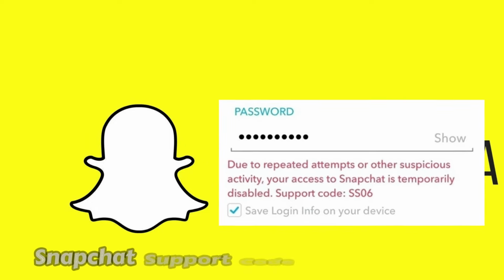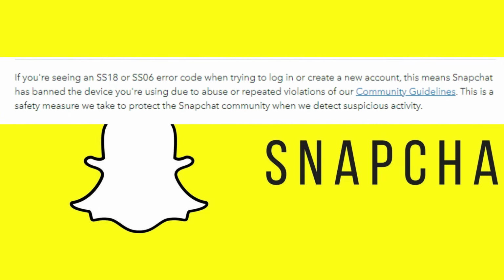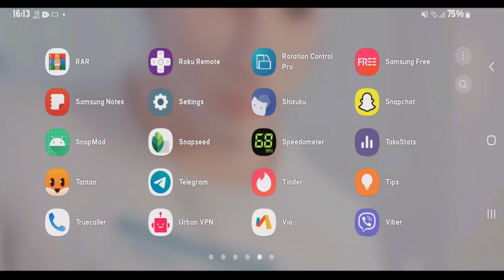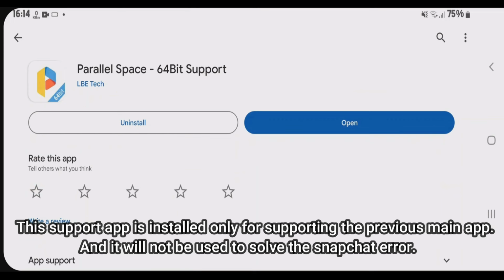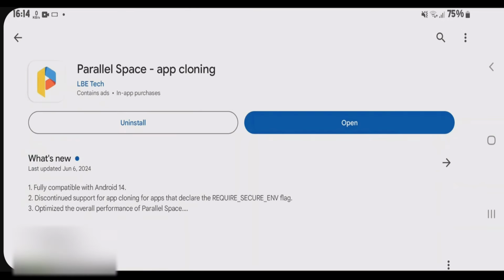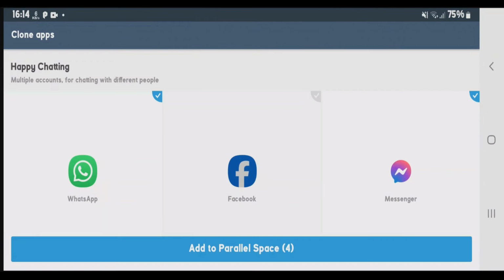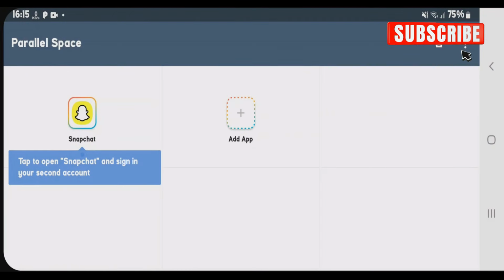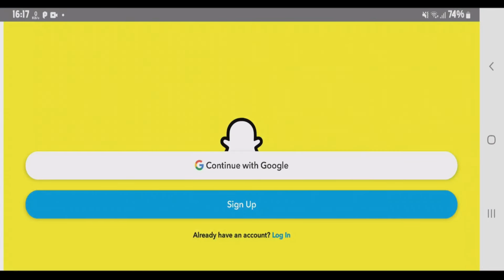Snapchat Support Code SS06 Error Fix 2024!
In this video, i will show you how you can fix snapchat support code ss06 error.. This method will likely fix support code ss06 snapchat error.